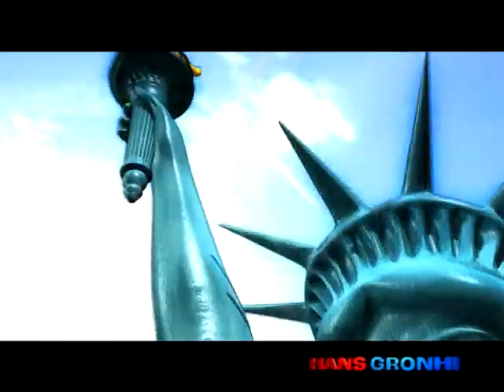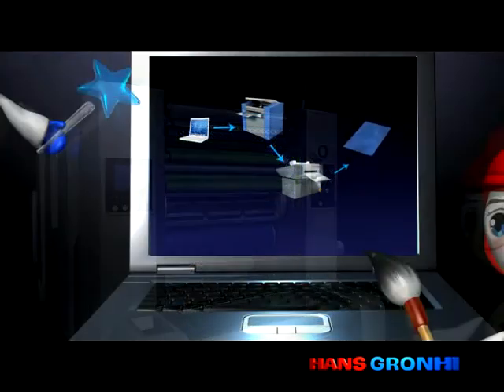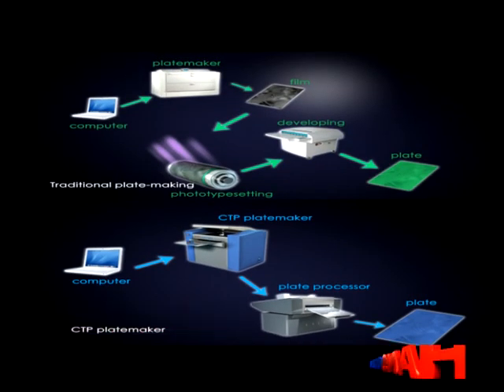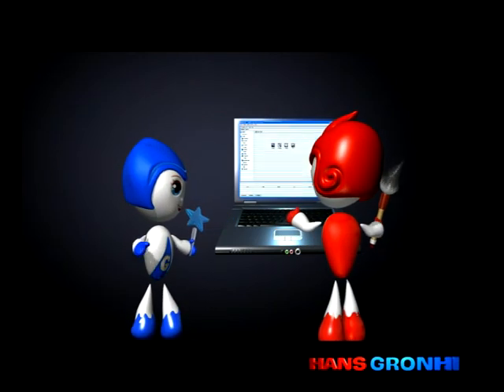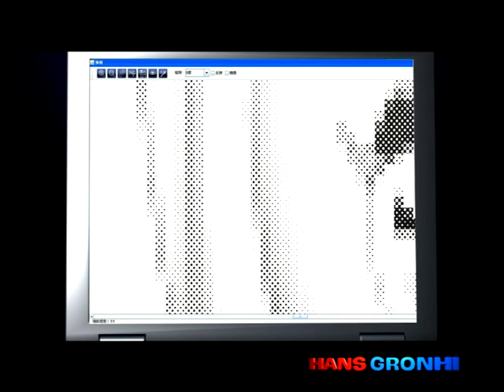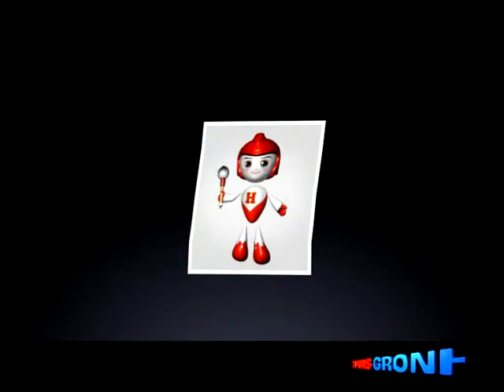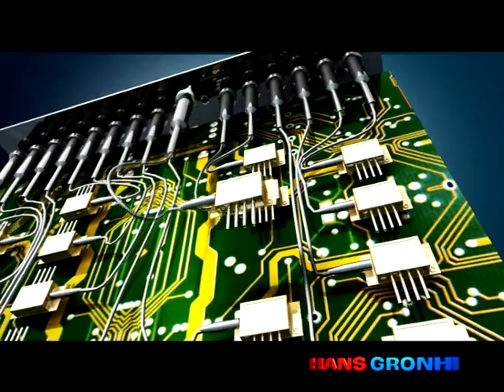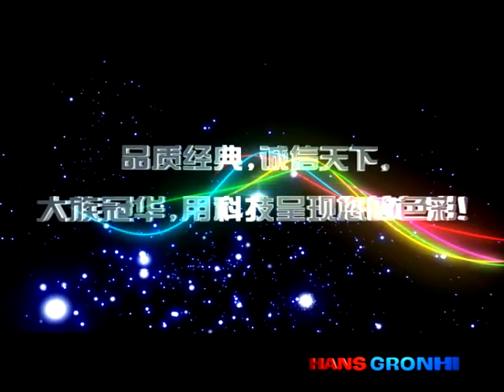Demonstração CtP Hans Gronhi (HD560) - Alphaprint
O HD560 Thermal é um CtP de qualidade para a produção de chapas no formato ¼ de folha, que inclui software para recepção de arquivos em PDF (RIP)  e processadora de chapas em linha, com baixo custo de investimento.